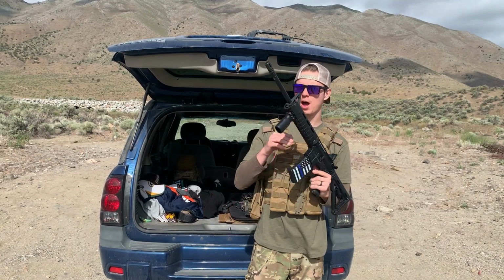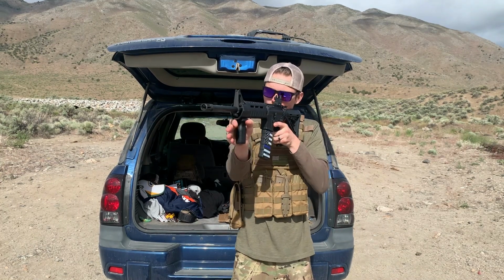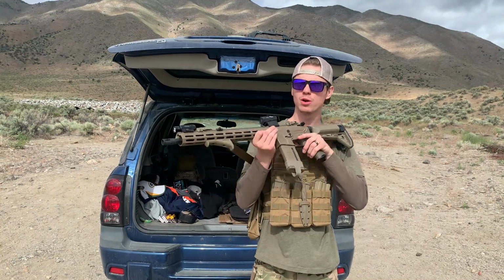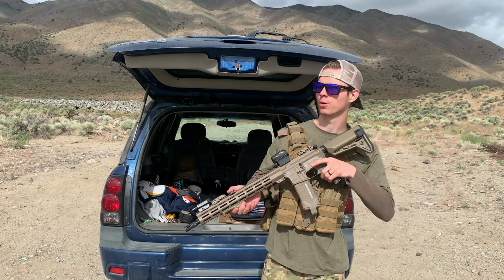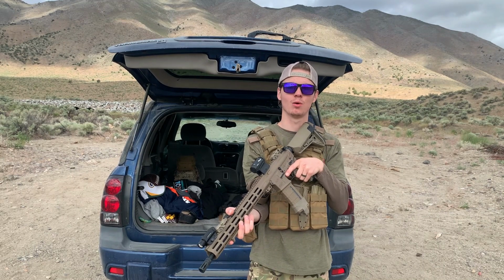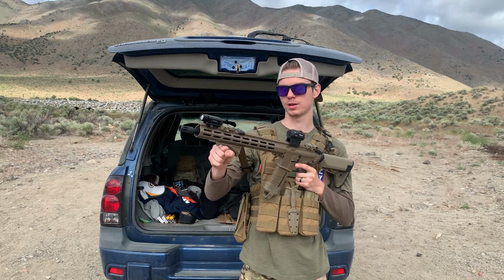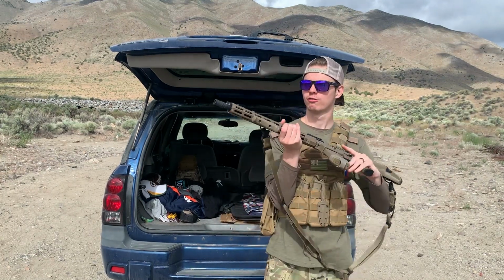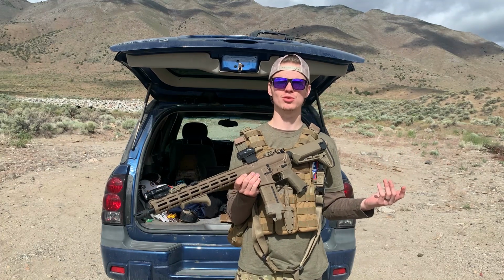Vertical Vs. Angled Foregrip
In this week's video I talk about the differences between Vertical & Angled Foregrip. I hope you all enjoy the video.

Listen to my Podcast (Only on Spotify) @ Men of America podcast